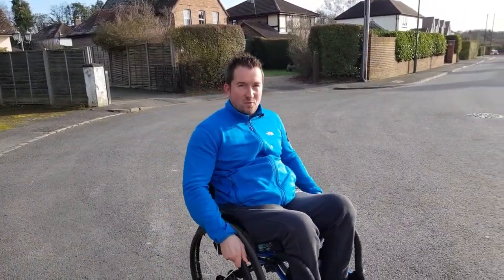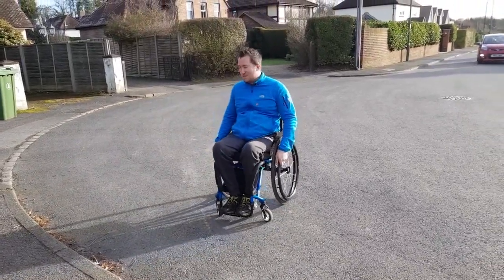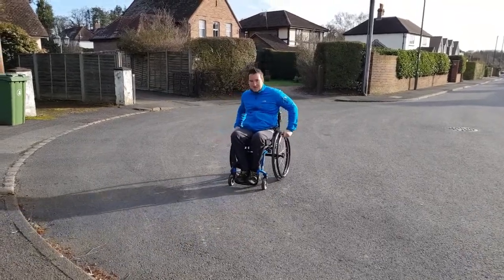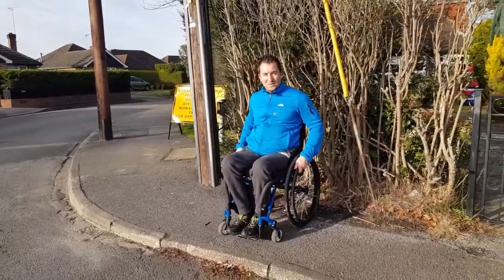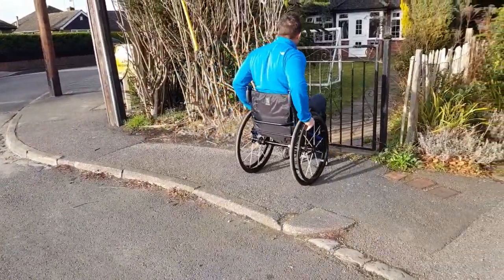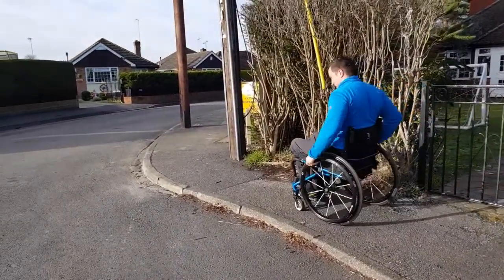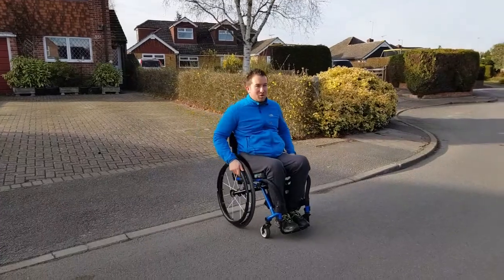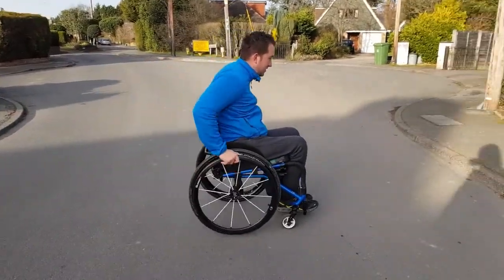Wheelchair Skills Part 2:- Tackling kerbs. T2 Paraplegic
Part 2 of my series of videos aimed at helping people learn backwheel balance techniques in a methodical order to best assist in developing the necessary skills

I hope you find my videos useful? I make these videos purely to help and inspire others in a similar situation, and to show what can be achieved with some practice.

Thanks,

Sam